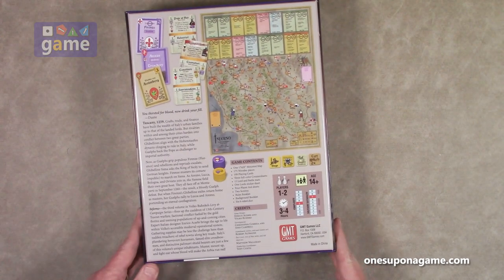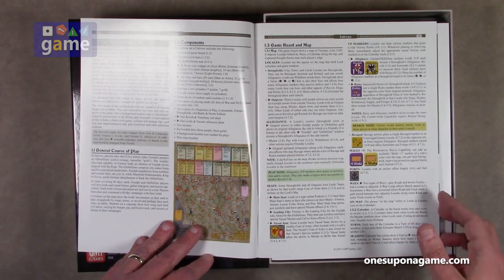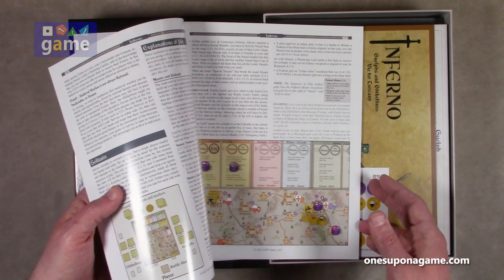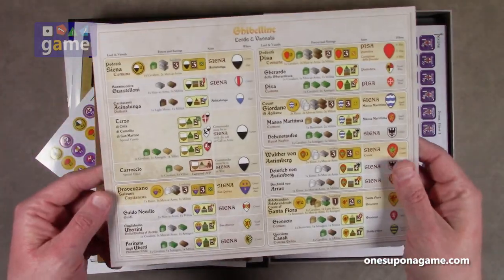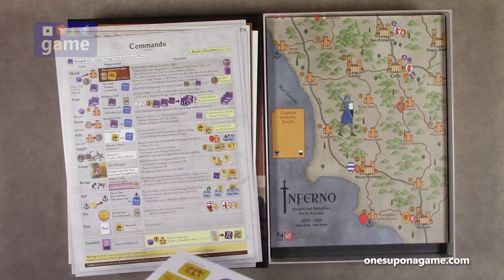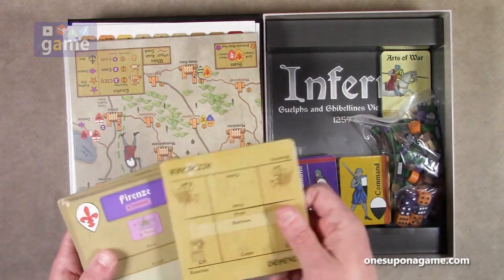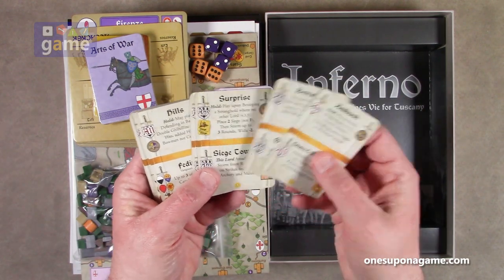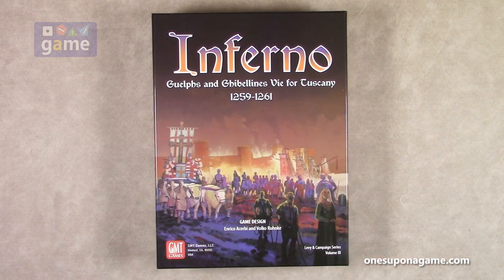Inferno: Guelphs and Ghibellines Vie for Tuscany, 1259-1261 || unboxing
Checking out the disco scene in Tuscany... or perhaps from another period of time?